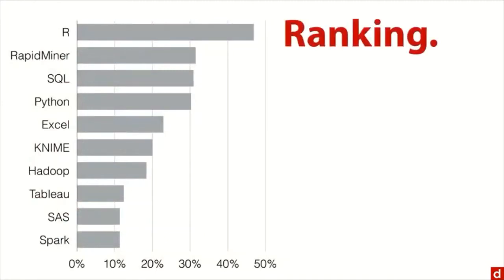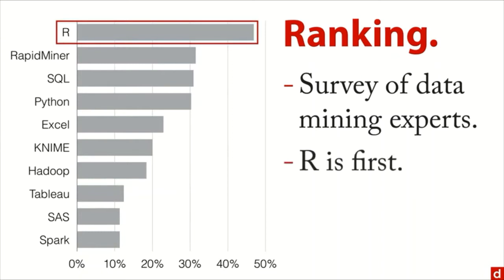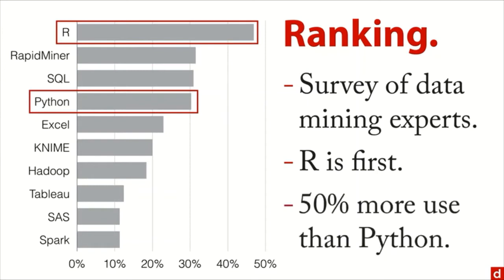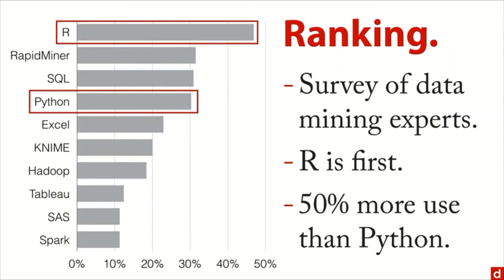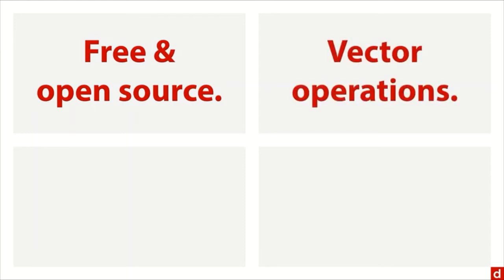1 - Introduction to R | R Programming Tutorial - Learn the Basics of Statistical Computing